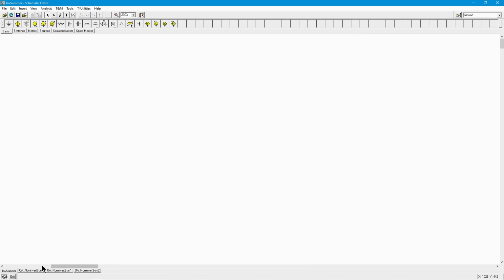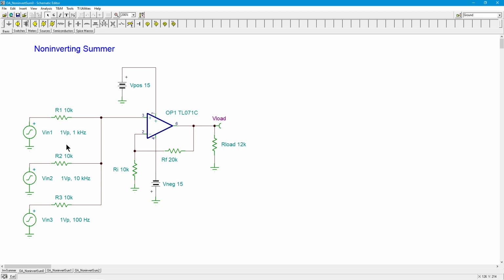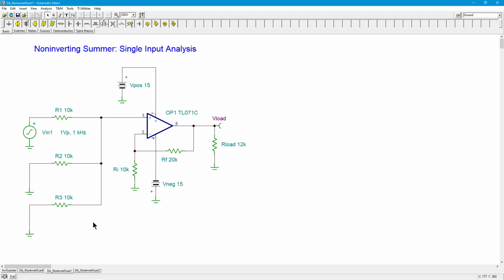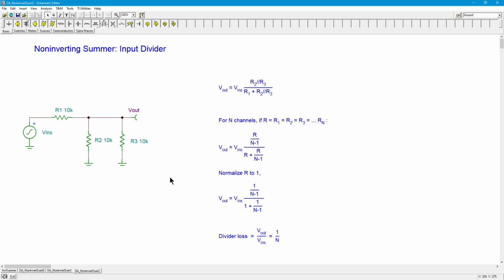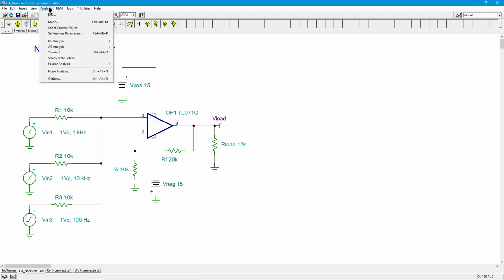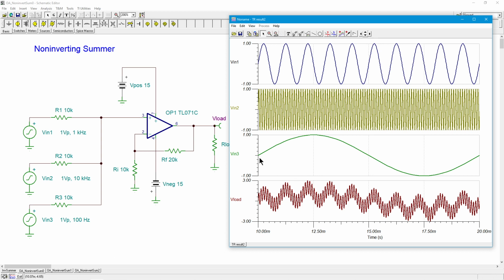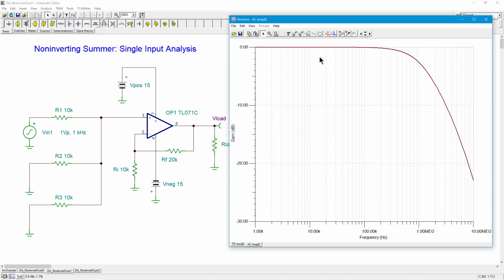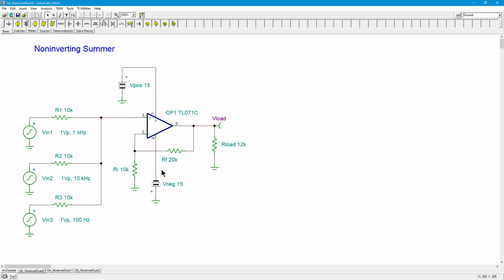Op Amps: Noninverting Summing Amplifier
The noninverting summing amplifier offers a few advantages over the traditional inverting summer, including lower noise and wider bandwidth. We examine the operation of the circuit in this video.

References: Operational Amplifiers: Theory and Application, Chapter 4 section 2.